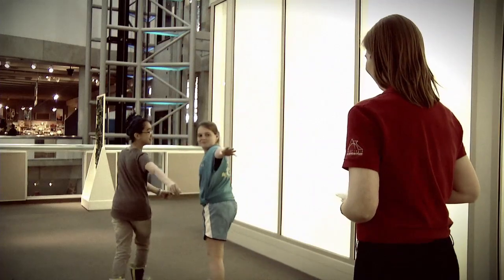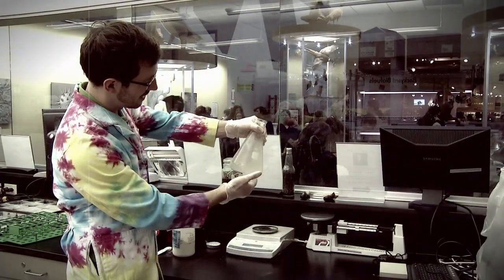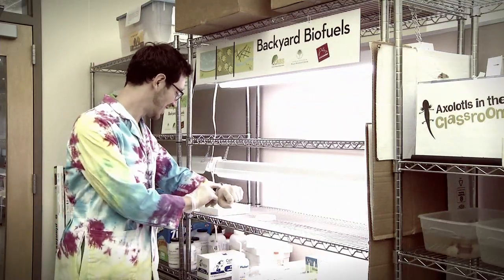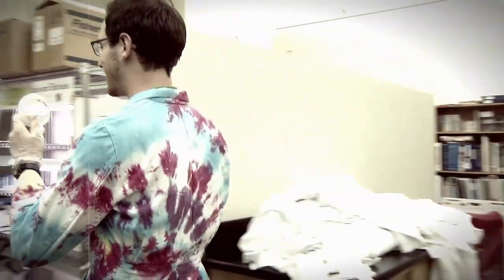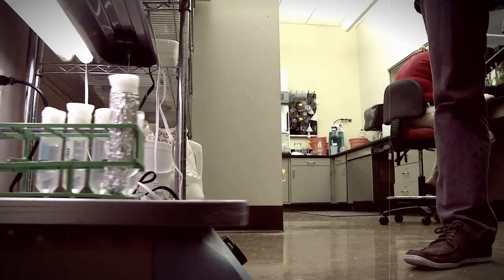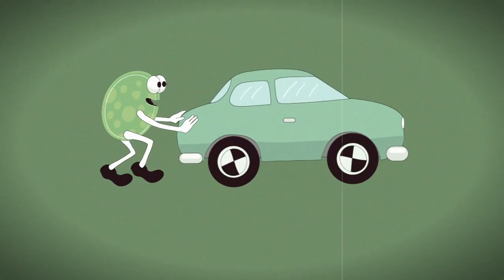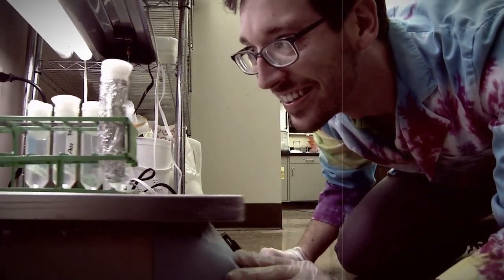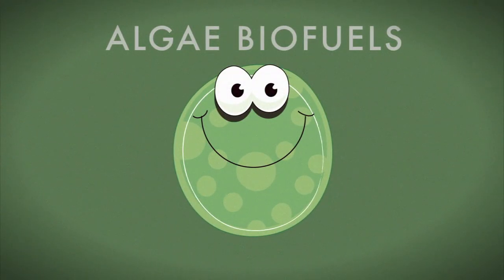Testing Your Algae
You've done your part in the search for the green fuel of tomorrow, braving mosquitos and soggy feet to collect algae. Now watch what happens in the lab as your sample is processed and tested.